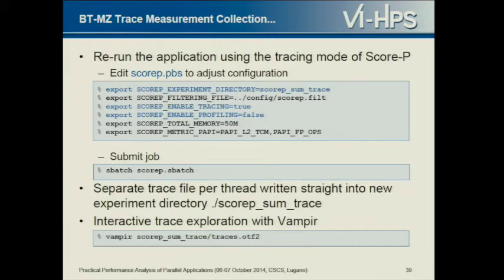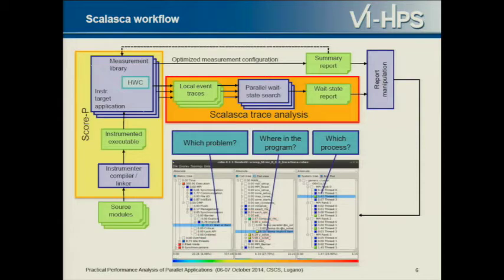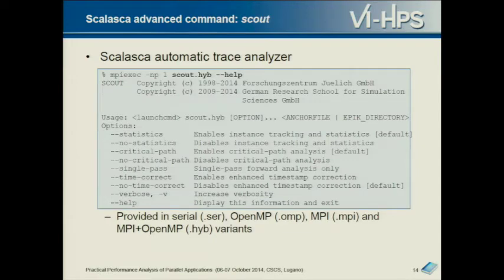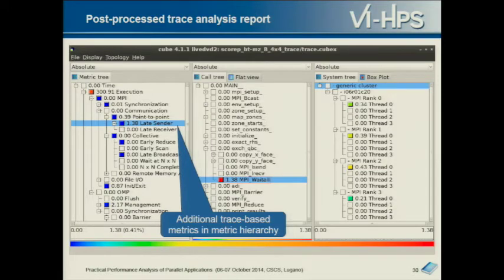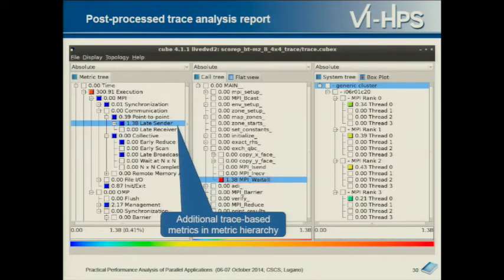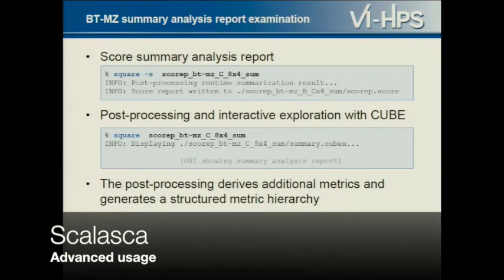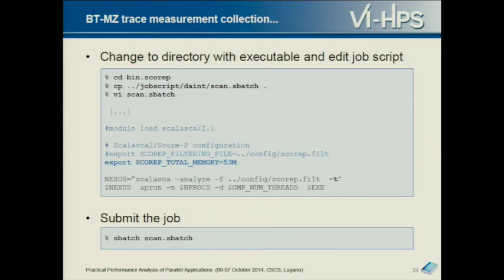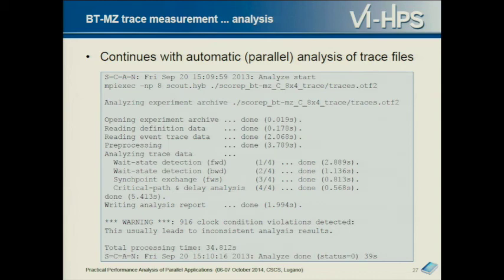Practical Performance Analysis of Parallel Applications (part4)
This video is the recording of CSCS course: Practical Performance Analysis of Parallel Applications (October 2014).

Scorep: Event trace collection (0:00)
Scorep: Tips about trace collection (3:15)
Scalasca: automatic trace analysis (6:10)
Scalasca: wait at NxN (9:41)
Scalasca: late broadcast (10:58)
Scalasca: late sender (13:04)
Scalasca: hands-on exercise: setup and compiling (16:00)
Scalasca: hands-on exercise: running (16:50)
Scalasca: hands-on exercise: postprocessing (17:50)
Scalasca: hands-on exercise: scoring (21:56)
Scalasca: hands-on exercise: analysis with cube (23:10)
Scalasca: further documentation (37:12)

Speakers:
   Dr. Brian Wylie, Forschungszentrum Jülich GmbH.